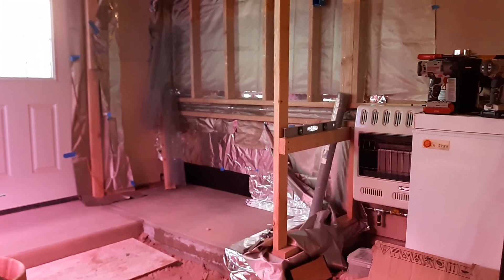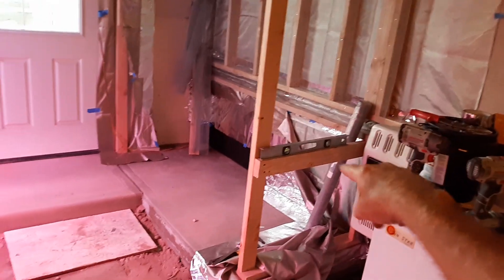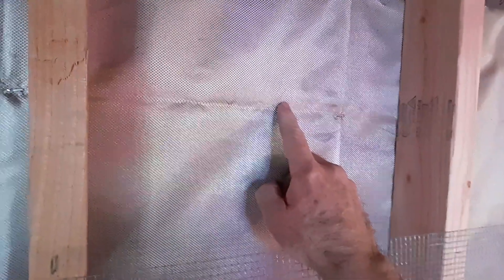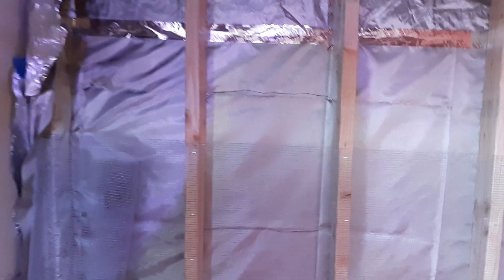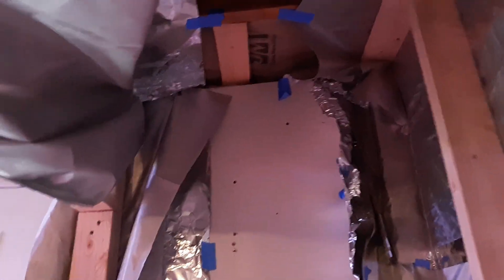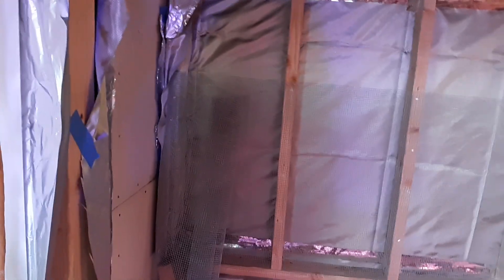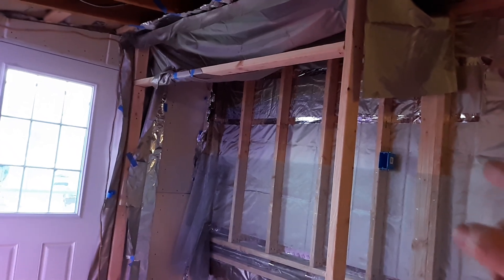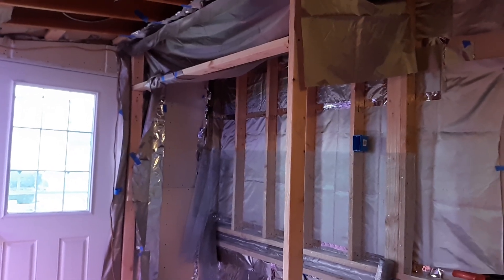BREAKING NEWS: IS YOUR HOME PROTECTED FROM AN EMP ? HOW TO BUILD A FARADAY CAGE PART 2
WELL WE ARE FINALLY SHOWING A LITTLE PROGRESS IN THE CONSTRUCTION OF OUR EMP CLOSET FOR OUR BATTERY BANK, CHARGE CONTROLLERS AND INVERTER. THIS IS A LONG PROCESS LAYERING THE DIFFERENT MATERIALS AROUND THE WHOLE ENCLOSURE TO MAKE SURE EVERY INCH IS COVERED. YOU CANNOT HAVE AN GAPS IN YOUR FARADAY CAGE OR THE ENERGY OR EMF WILL LEAK THOUGH. HOPEFULLY WE CAN GET THIS DONE IN A COUPLE MORE WEEKS, IT WOULD HELP IF I FELT BETTER I COULD THINK STRAIGHT AND WORK A LOT FASTER. A LOT OF TIME GOES INTO PLANNING AND FIGURING OUT HOW YOU ARE GOING TO BUILD IT. I HOPE THIS VIDEO WILL GIVE YOU SOME IDEALS YOU CAN USE IN YOUR OWN EMP PROOF ROOM OR CLOSET TO PROTECT YOUR ELECTRONIC DEVICES... GOD BLESS YOU